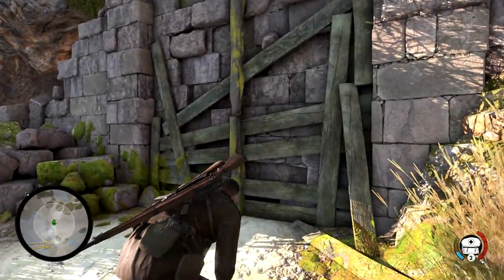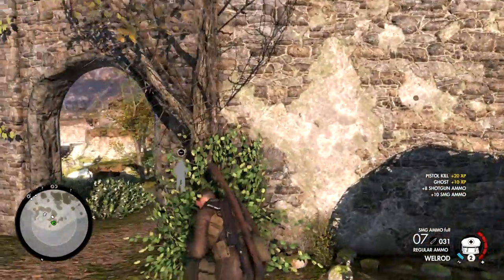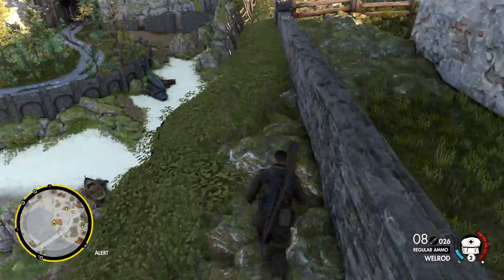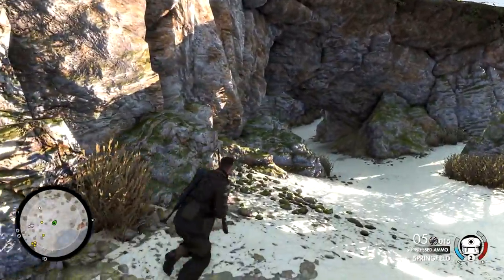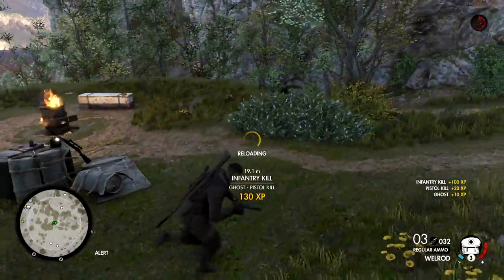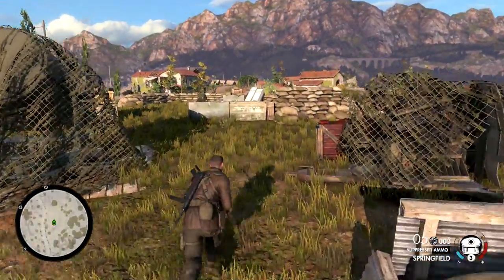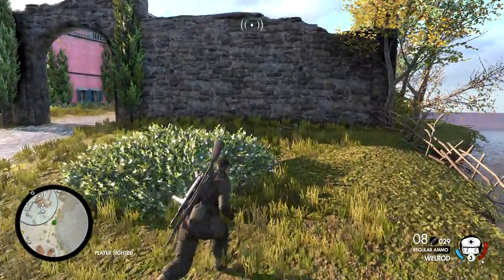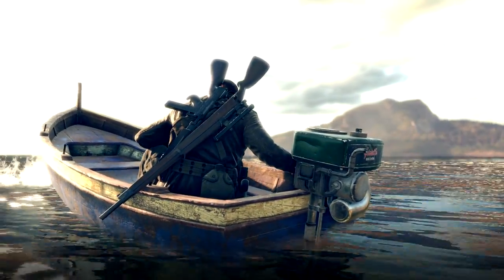Sniper Elite 4 - Killing The General